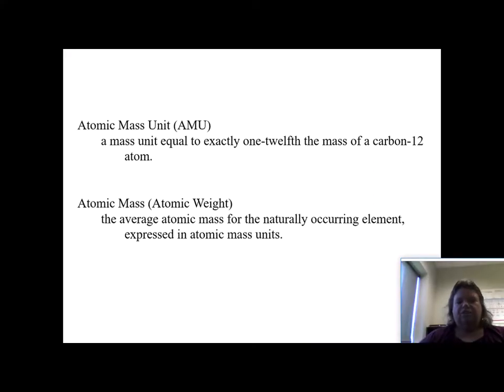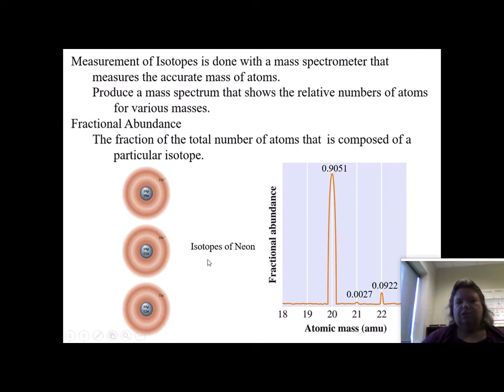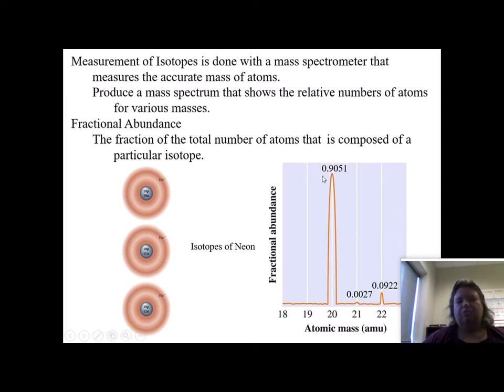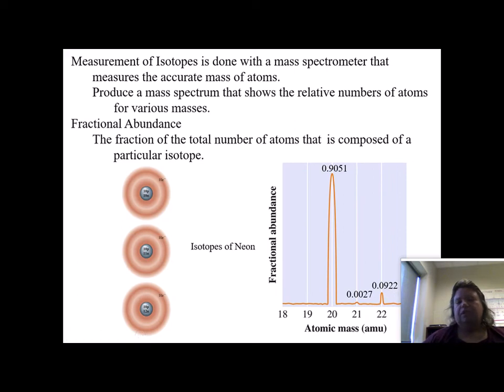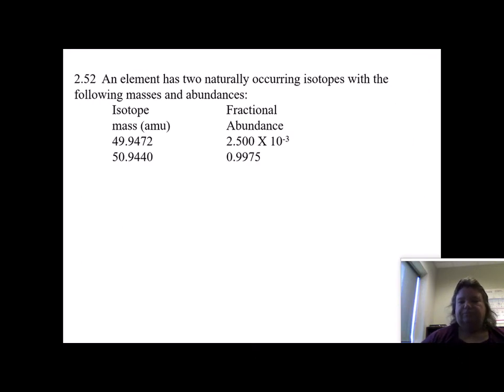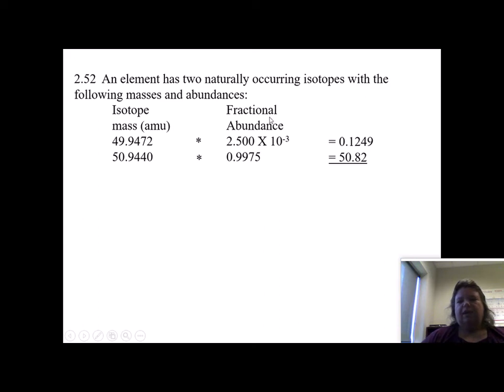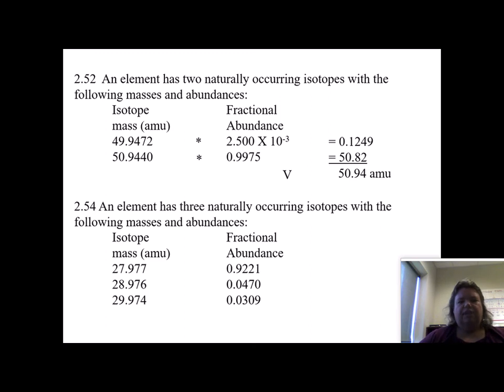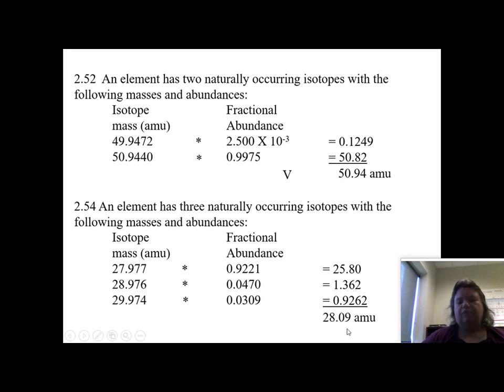2.4 Atomic Weights